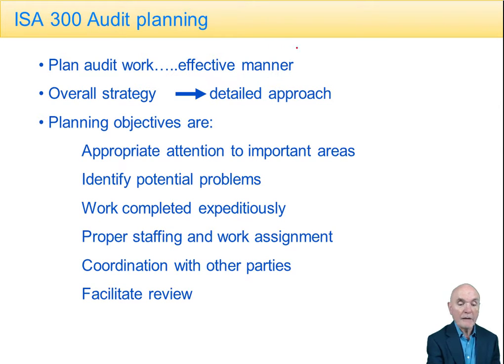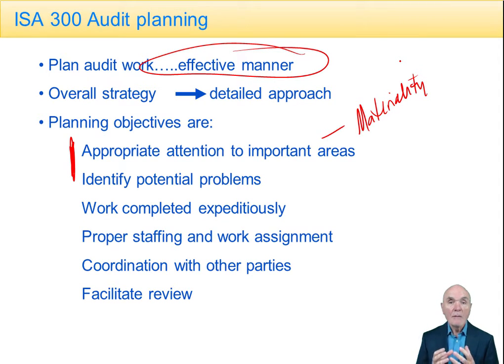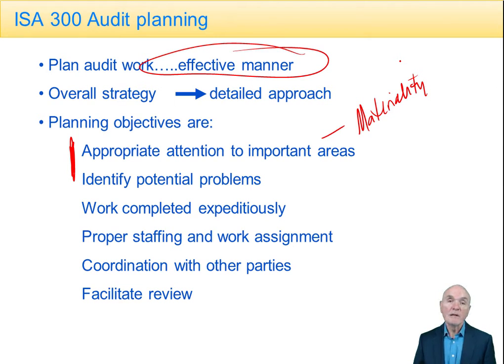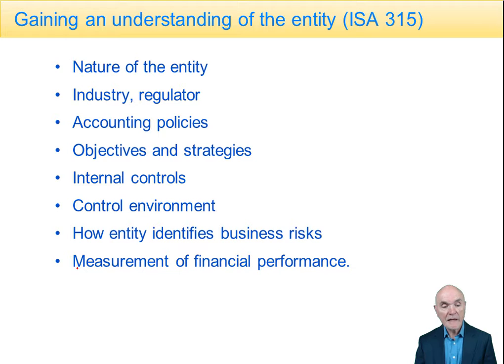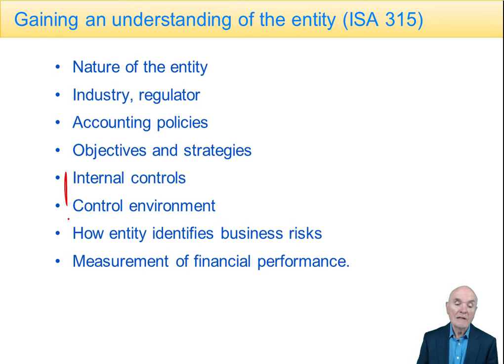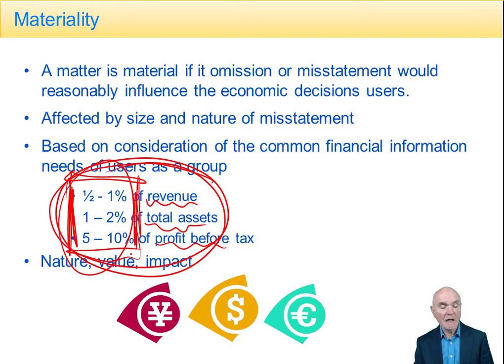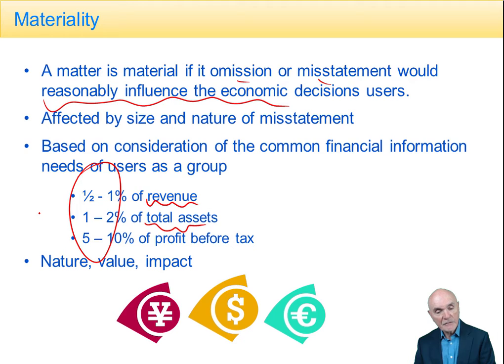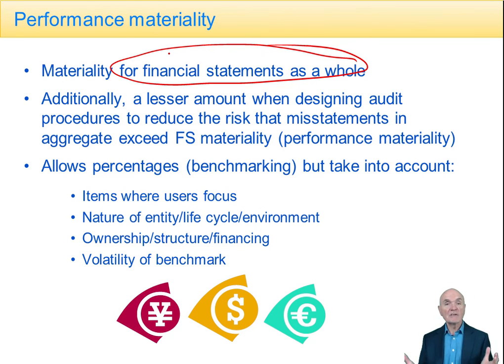ACCA Advanced Audit and Assurance (AAA) Audit planning